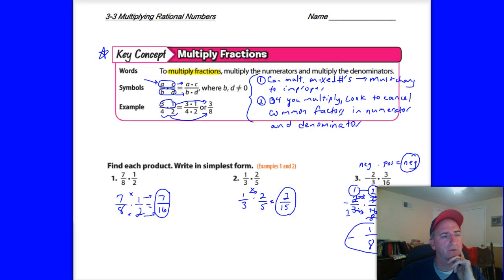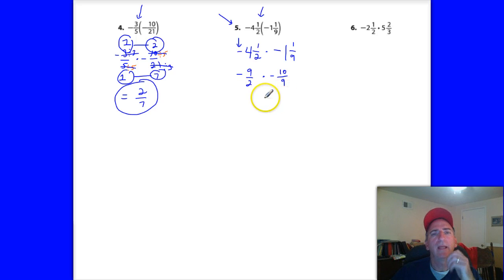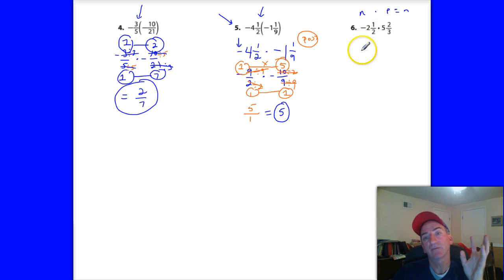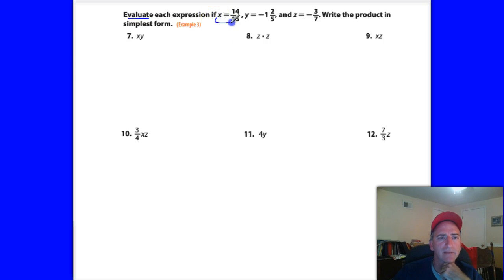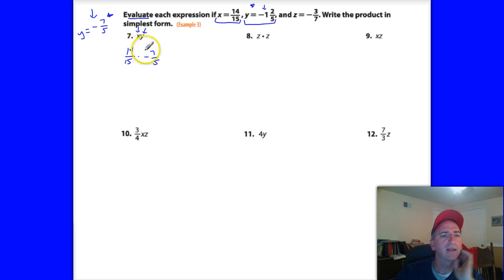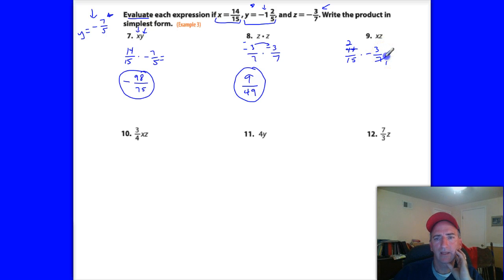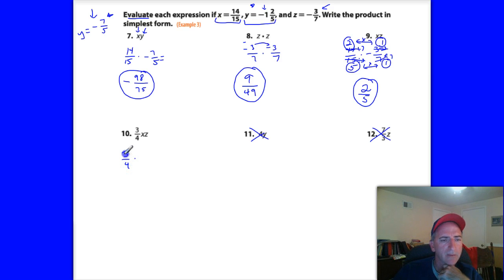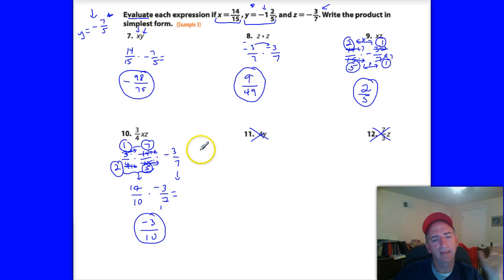PreAlg 3-3 Part 2 (Mult Fractions with Mixed Numbers)